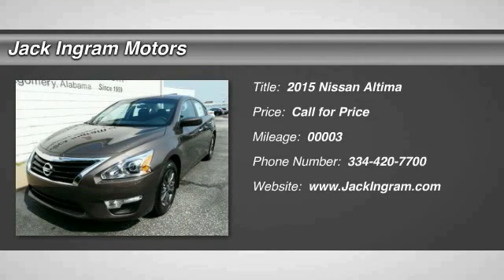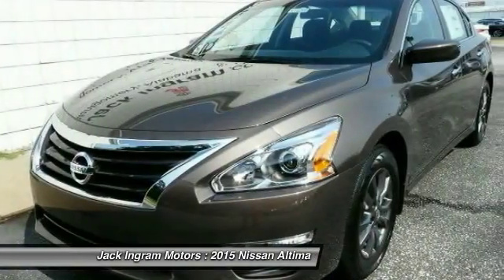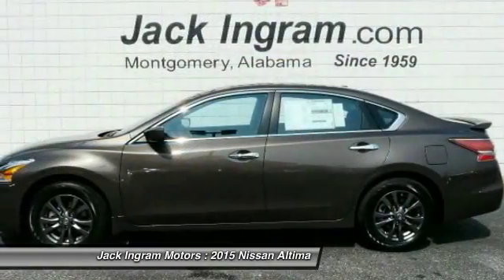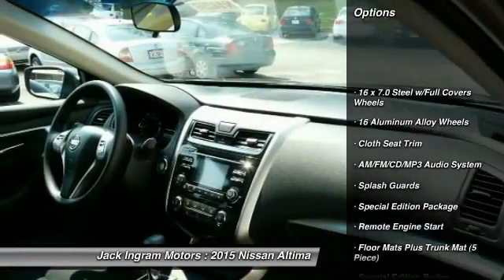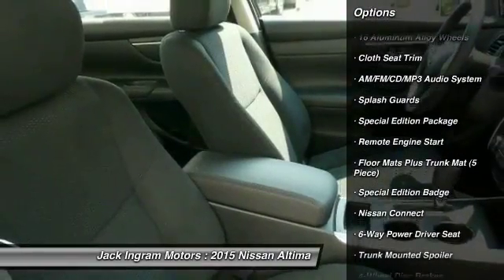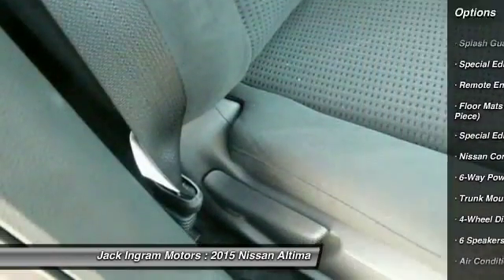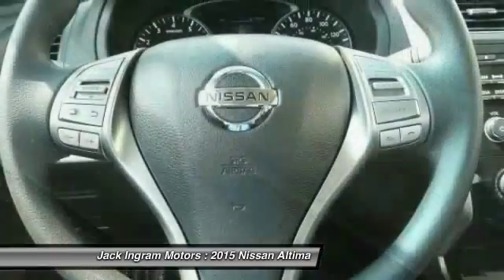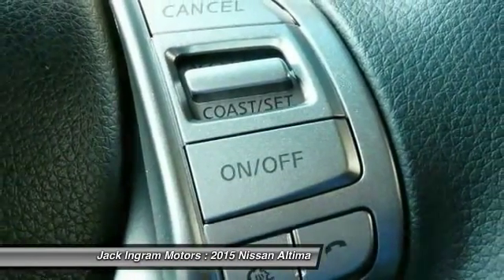2015 Nissan Altima Montgomery AL N14298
2015 Nissan Altima 2.5 S

227 Eastern Blvd.

Don't miss this 2015 Nissan Altima. It's equipped with Automatic transmission and features a Bro exterior. With 3 miles, You'll want to take this car home. Make a great choice today.